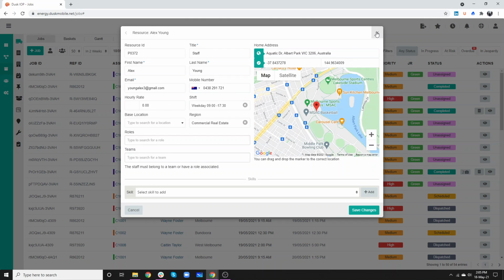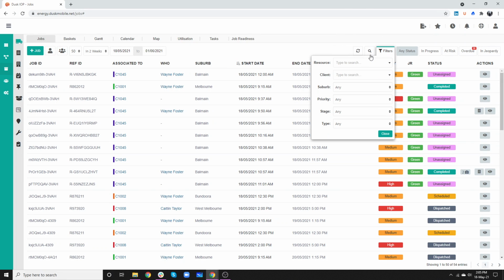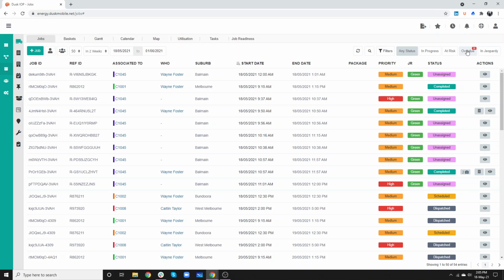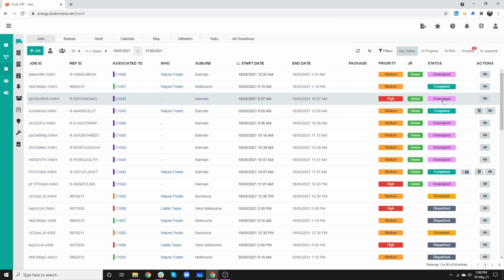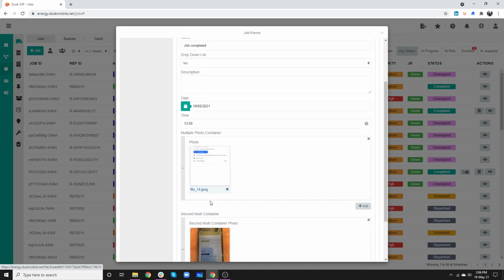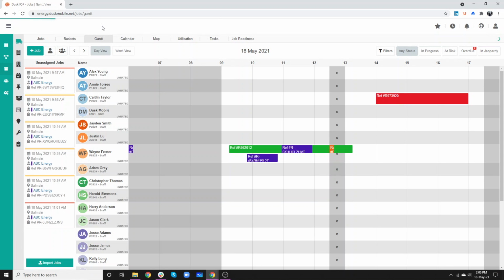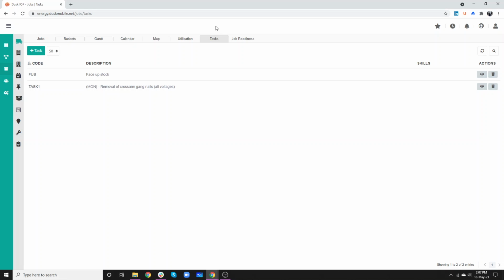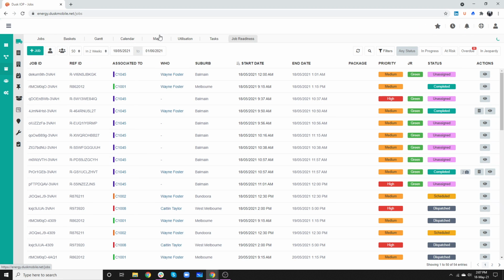How to Use the Operations Module in the Dusk FSM | Manage Field Work Efficiently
🚀 Looking for an easier way to plan, schedule, and manage field operations? The Operations Module in the Dusk FSM provides a centralized view of all jobs, resources, and schedules—helping you assign, track, and optimize work in real time.

Whether you’re managing dispatching, workforce scheduling, or job tracking, this module ensures seamless coordination between office teams and field technicians.

💡 What You’ll Learn in This Video:
✔️ How to access and navigate the Operations Module in the Dusk FSM
✔️ How to plan, assign, and track work orders
✔️ How to optimize job scheduling & resource allocation
✔️ Best practices for improving operational efficiency

🚀 Why Use the Dusk FSM Operations Module?
✅ Real-Time Job Visibility – Track work orders & technician availability.
✅ Seamless Dispatching & Scheduling – Easily assign work with just a few clicks.
✅ Workforce Optimization – Reduce downtime & improve productivity.
✅ Customizable Workflows – Adapt to any industry or job type.
✅ Scalable for Any Business – Ideal for small teams to enterprise field ops.